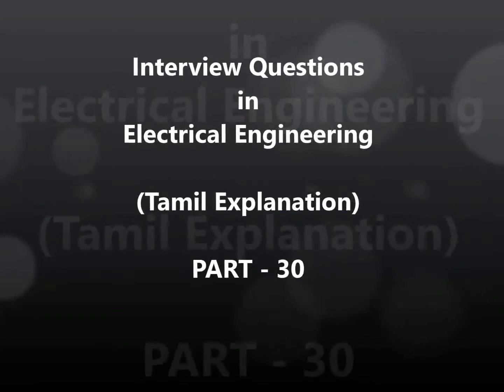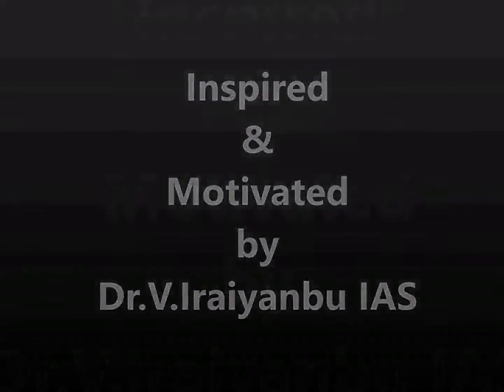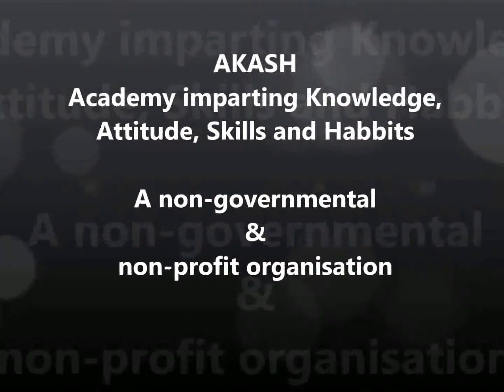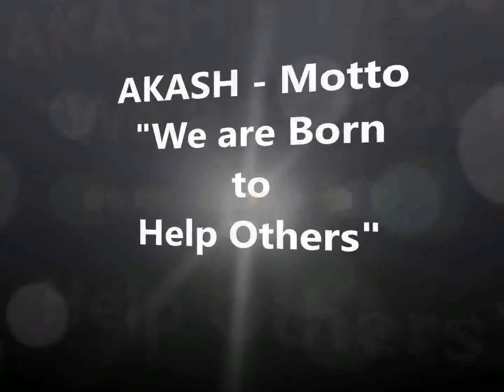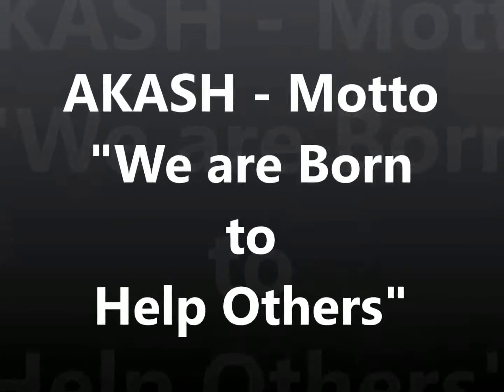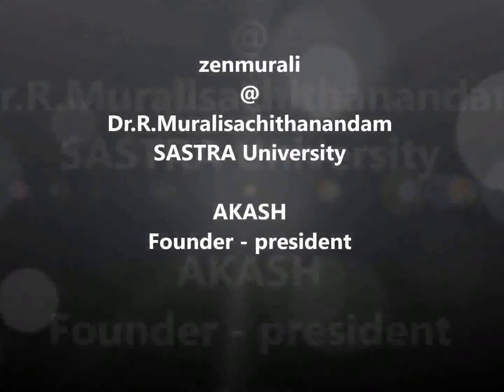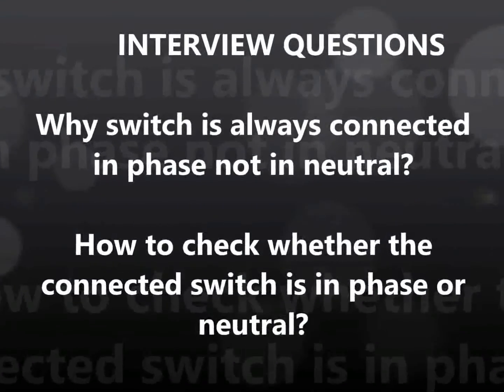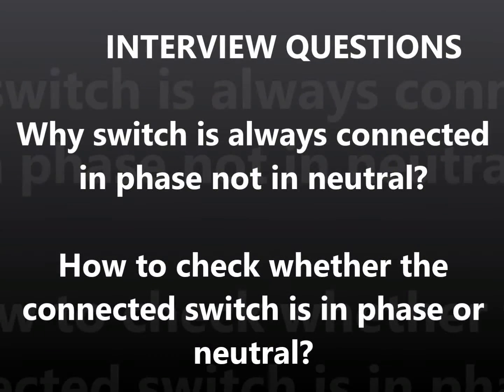Interview Questions in Electrical Engineering - Part - 30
INTERVIEW QUESTIONS
1. Why switch is always connected in phase not in neutral?
2. How to check whether the connected switch is in phase or neutral?
ANSWER
The switch must be connected in phase, if it is connected in neutral the power is always available in the apparatus even the switch is in off position and there may be a chance for fatal accidents if any leakage current exists in the apparatus and if the earth resistance is poor.
By using electric tester we can check whether the switch is connected in neutral or not, If it is connected in neutral the tester lamp will glow even when the switch is in off position and immediately, it has to rectified otherwise it is dangerous.